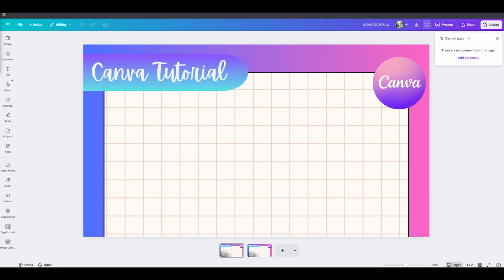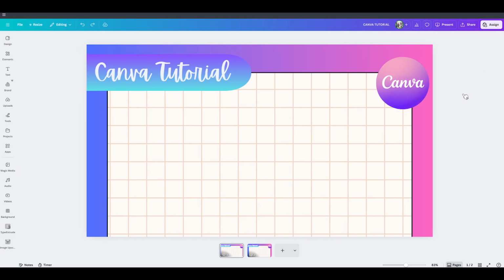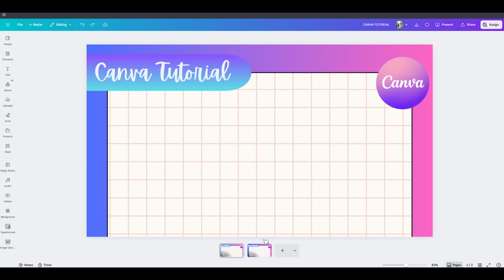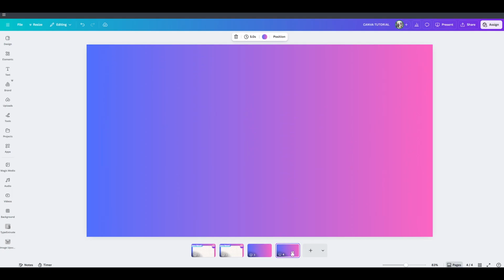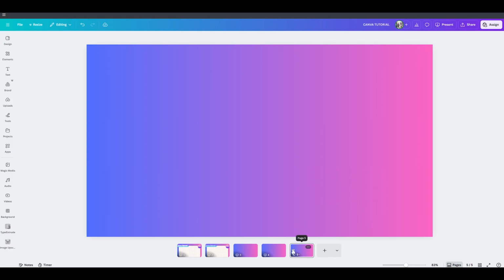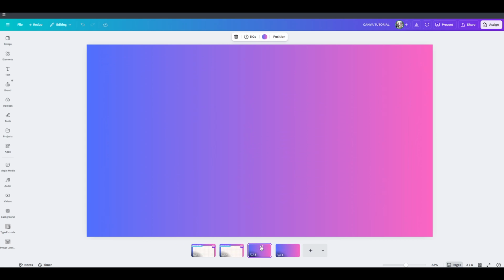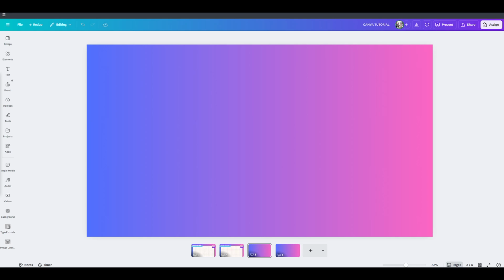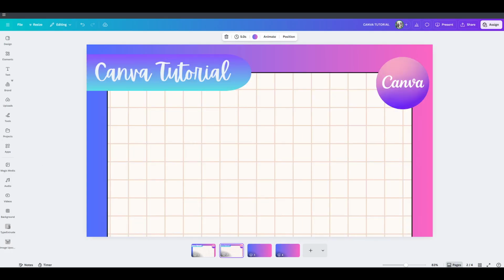How to Add a New Page in Canva | Canva Tutorial 2025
Learn how to add a new page in Canva using multiple methods including the add page button, duplicate page option, and keyboard shortcuts. This tutorial explains how to insert pages in presentations, documents, designs, and videos, manage page order, and speed up your workflow when creating multi-page Canva projects.